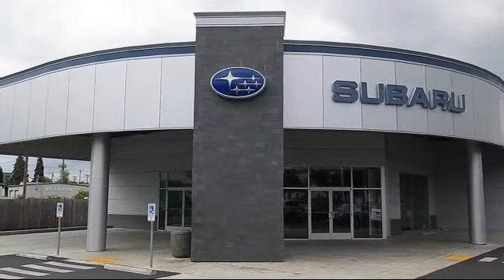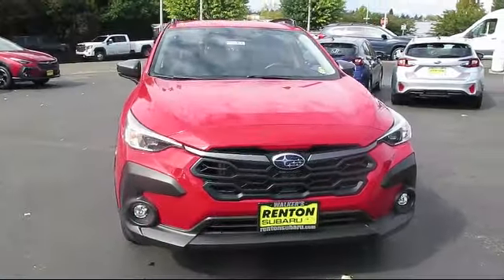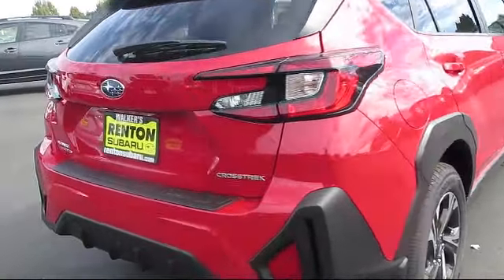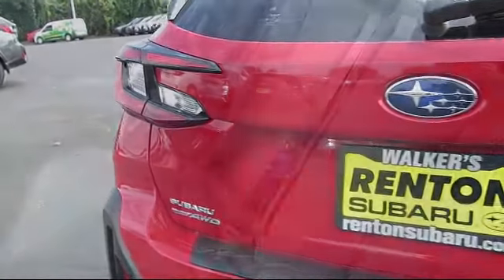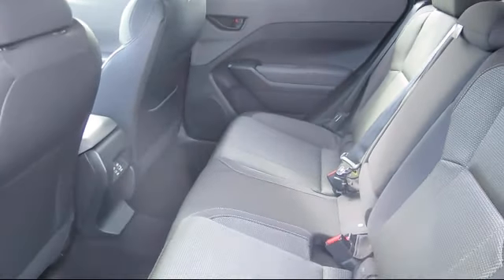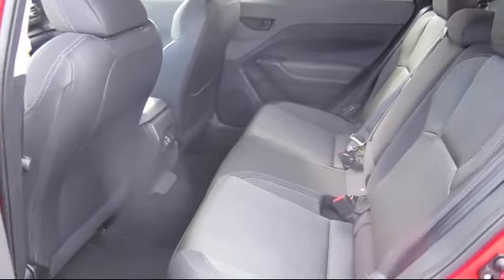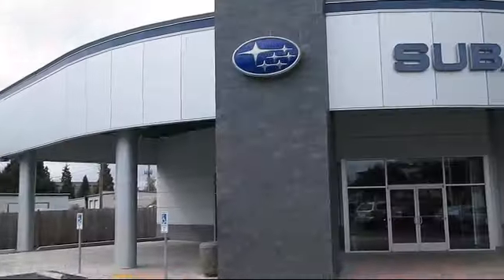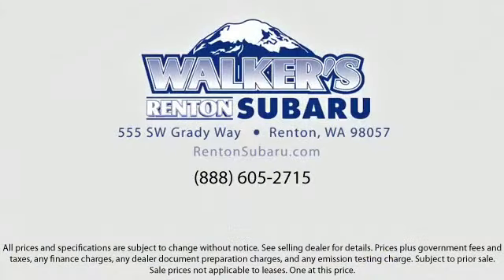2024 Subaru Crosstrek Premium Seattle Bellevue Renton Kent Auburn